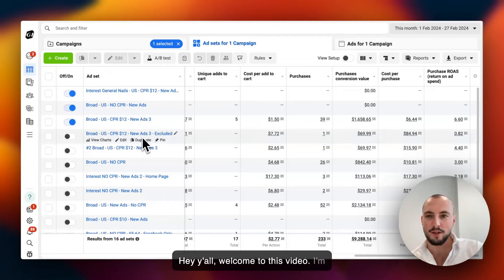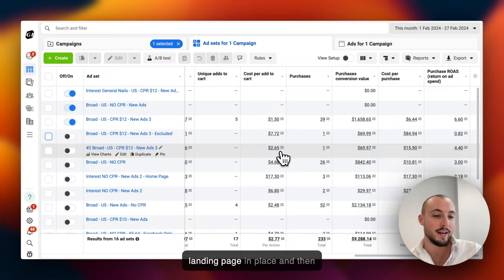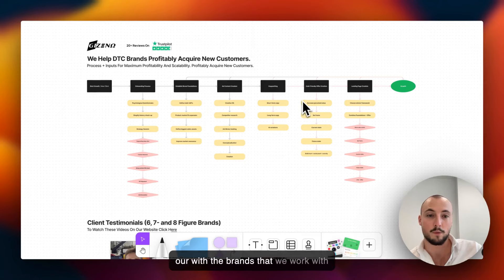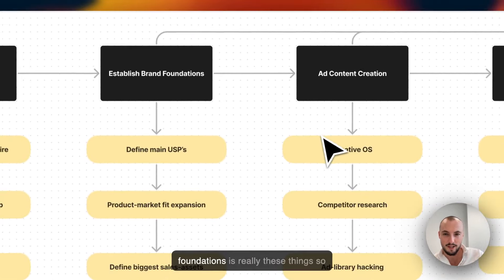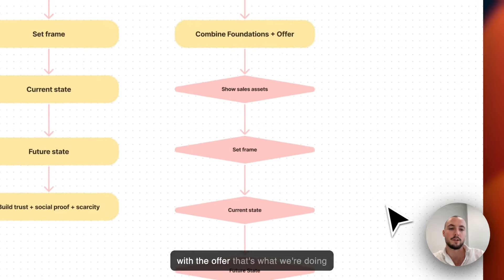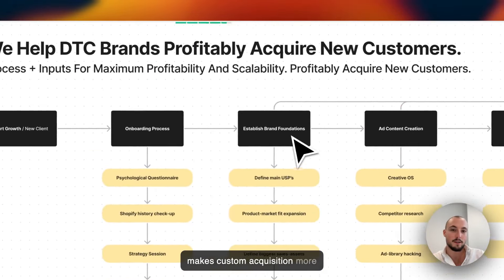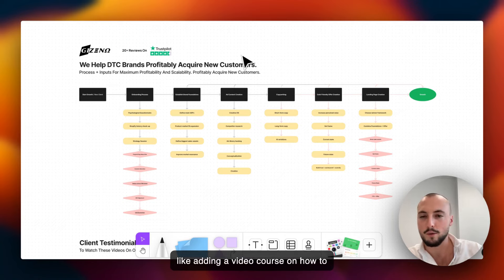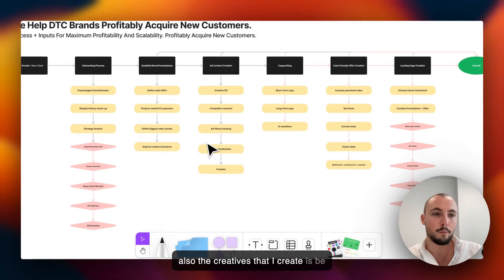Decrease CPA by 200% for E-Commerce Stores Using Meta Ads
Let’s connect on:

Instagram ➔ @justdehaan
Twitter ➔ @justdehaan
Linkedin ➔ @justdehaan